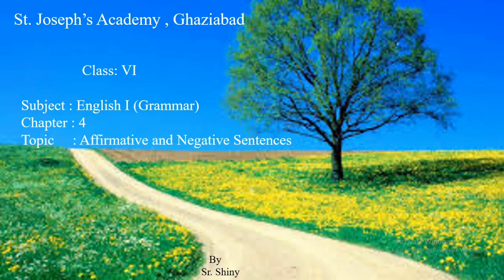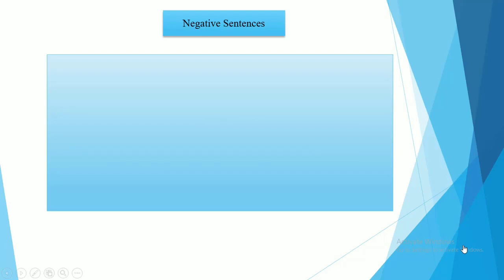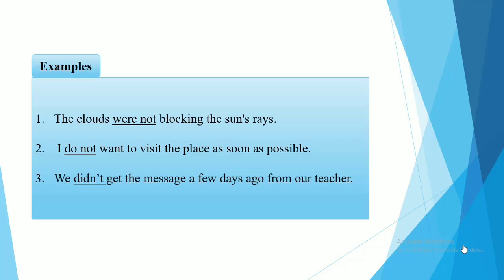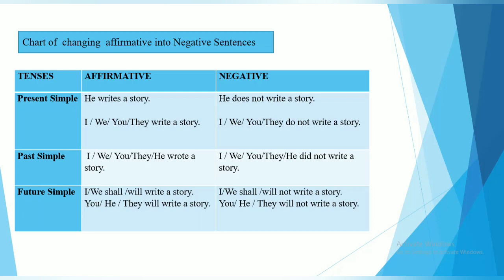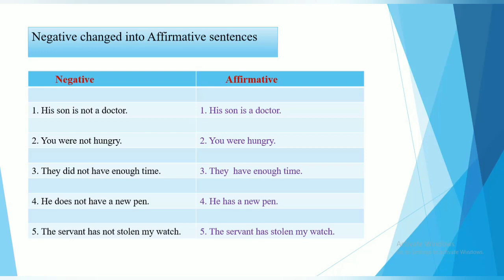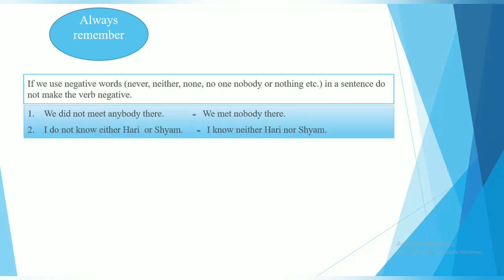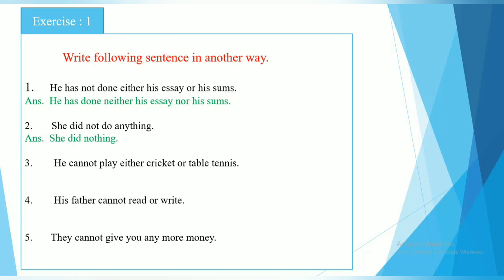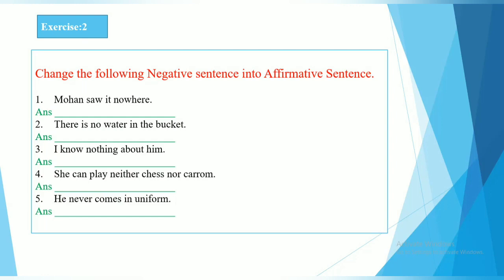Class 6, English 1, Chapter 4 by Sr.Shiny Kallookaran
Class 6, English 1, Chapter 4 by Sr.Shiny Kallookaran, teacher at St.Joseph's Academy, Ghaziabad